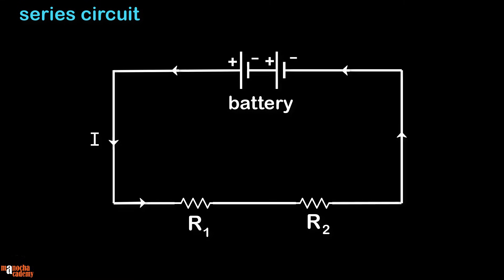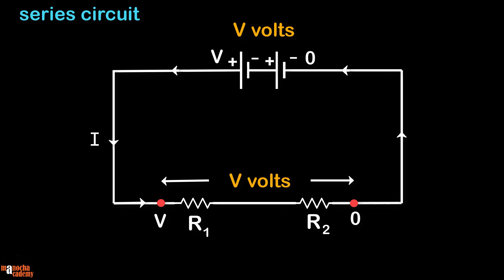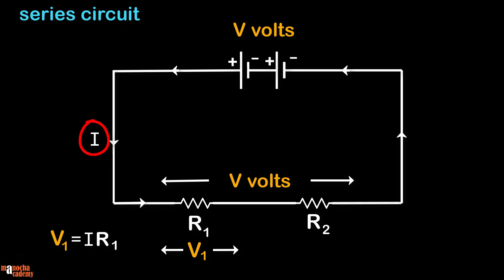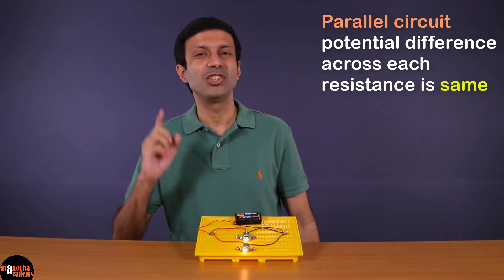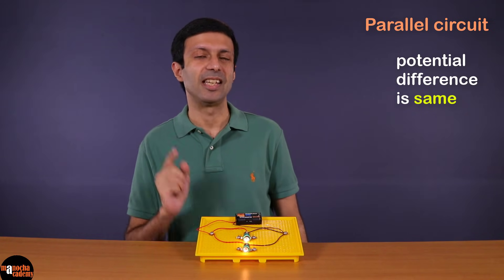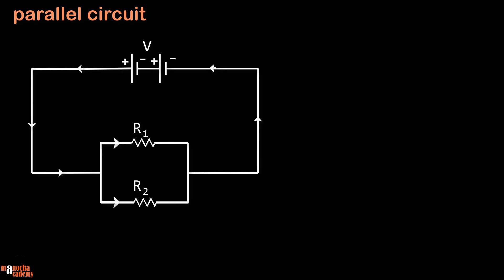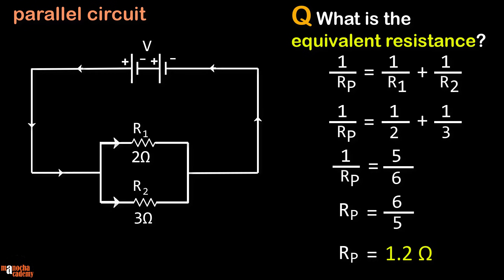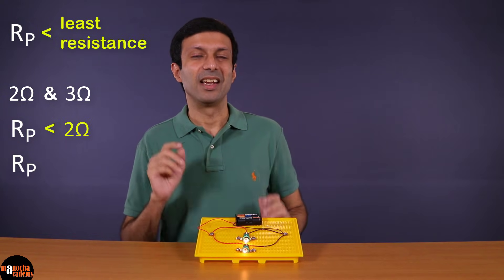Resistors in Series and Parallel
Resistors in Series and Parallel : Combination of Resistances